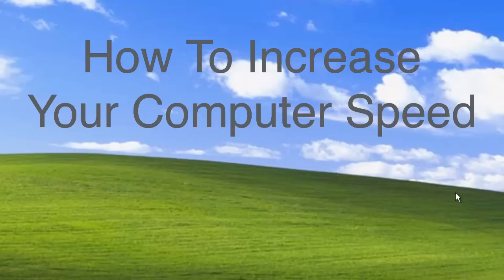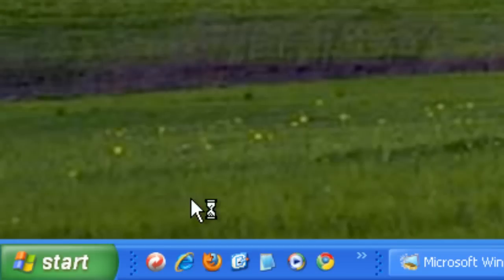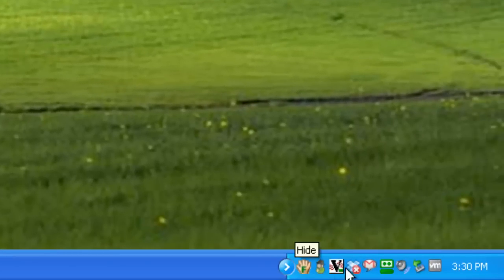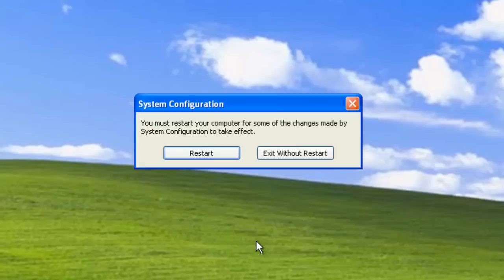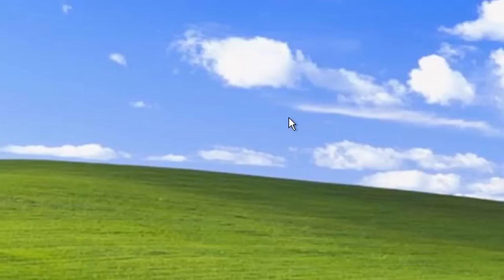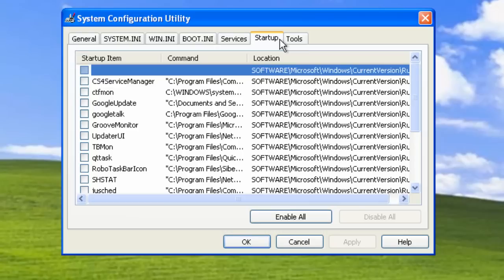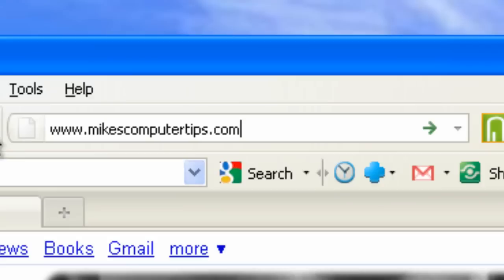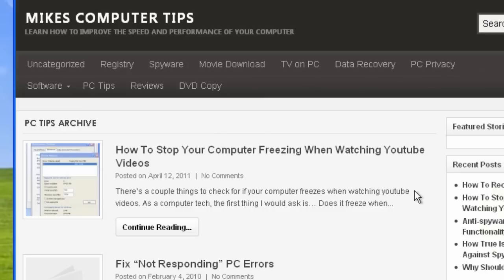Increase Computer Speed HD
Increase computer speed using this one simple tip. Increasing your computer speed doesn't have to be difficult. Here I'm going to show you how anyone can increase their computer speed in just minutes using a handy tool already built into Windows. This will solve most people's speed issues and computer performance problems.

If you are having trouble with your computer not running smoothly or taking a long time to load applications then this tip will come in very handy for you.